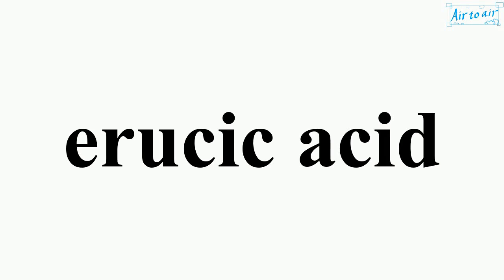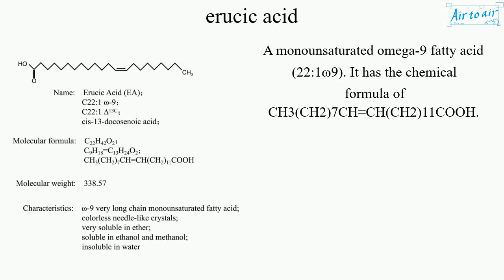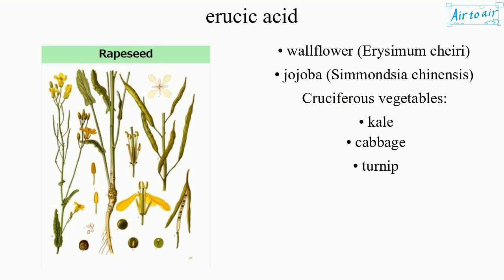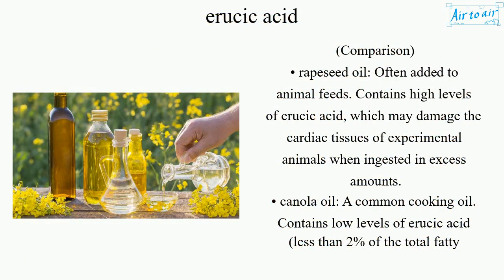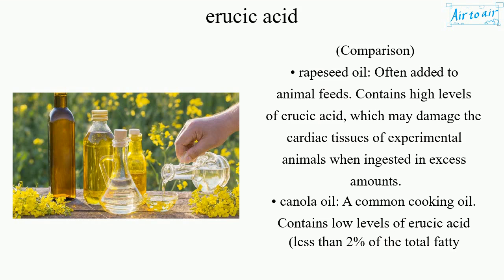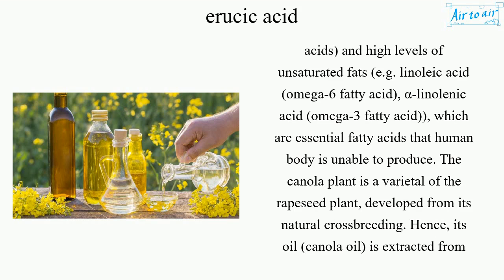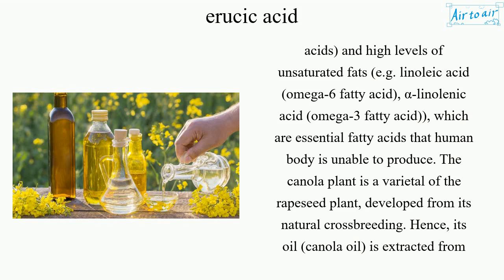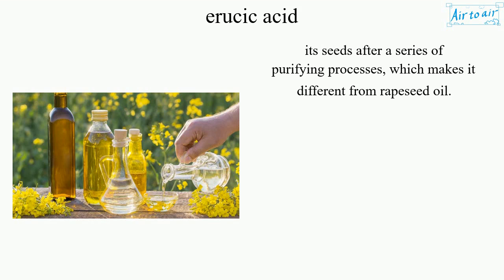erucic acid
A monounsaturated omega-9 fatty acid (22:1ω9). It has the chemical formula of CH3(CH2)7CH=CH(CH2)11COOH.

It is present at high concentrations mainly in the seeds of species of the Brassicaceae.
(Examples of plants that contain erucic acid in the seeds)
• rapeseed (oilseed rape): The concentrations ranges 20-54%.
• mustard plant: The concentrations ranges 42-44%.
• wallflower (Erysimum cheiri)
• jojoba (Simmondsia chinensis)
Cruciferous vegetables:
• kale
• cabbage
• turnip

(Comparison)
• rapeseed oil: Often added to animal feeds. Contains high levels of erucic acid, which may damage the cardiac tissues of experimental animals when ingested in excess amounts.
• canola oil: A common cooking oil. Contains low levels of erucic acid (less than 2% of the total fatty acids) and high levels of unsaturated fats (e.g. linoleic acid (omega-6 fatty acid), α-linolenic acid (omega-3 fatty acid)), which are essential fatty acids that human body is unable to produce. The canola plant is a varietal of the rapeseed plant, developed from its natural crossbreeding. Hence, its oil (canola oil) is extracted from its seeds after a series of purifying processes, which makes it different from rapeseed oil.

(Stereoisomers)
• cis-13-docosenoic acid: erucic acid
• trans-13-docosenoic acid: brassidic acid

Cf. erucamide